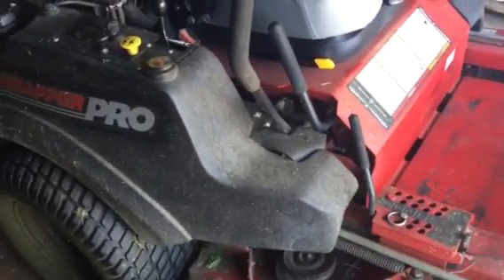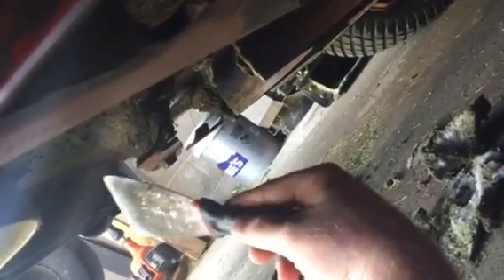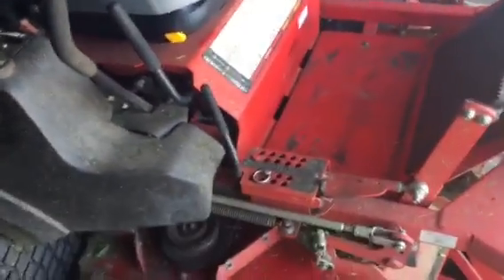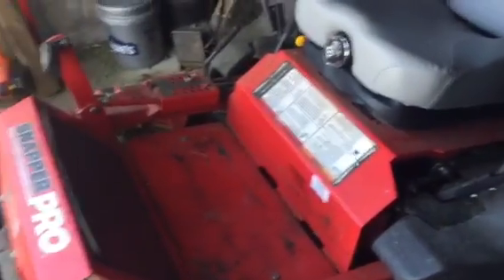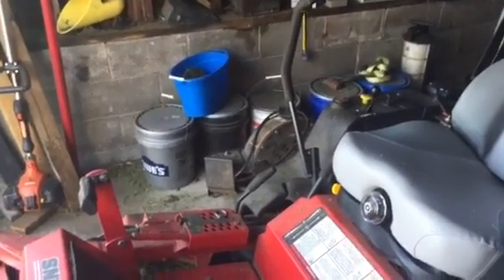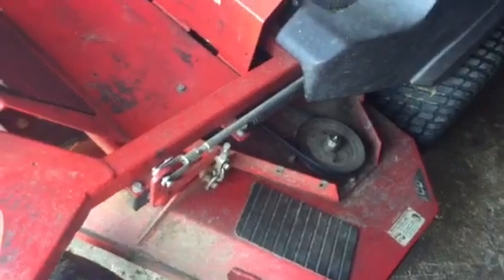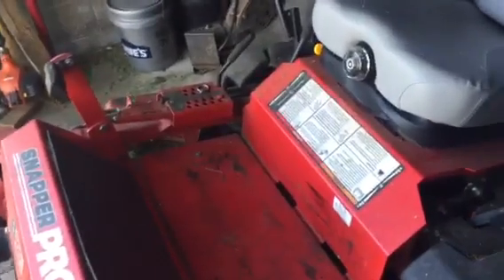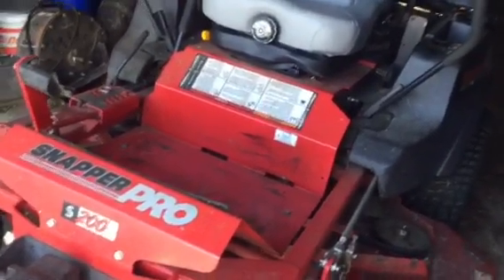Deck talk velocity verses Icd